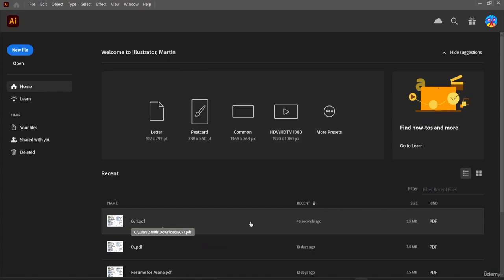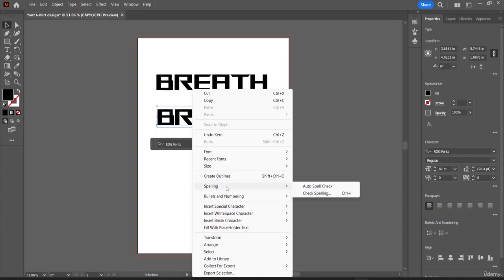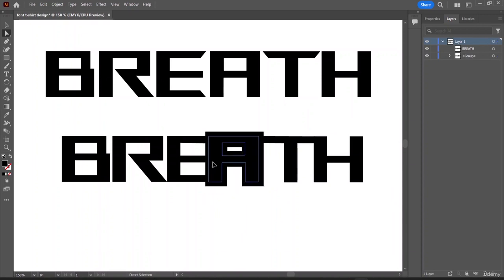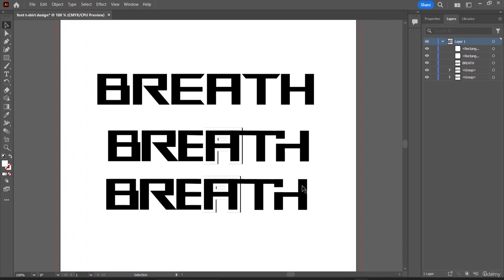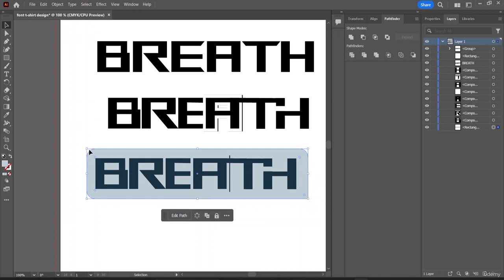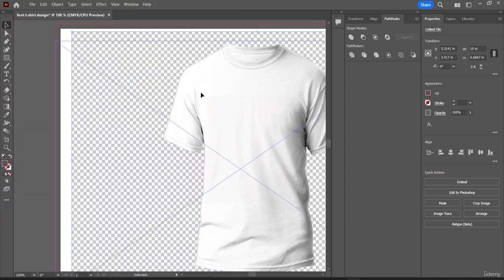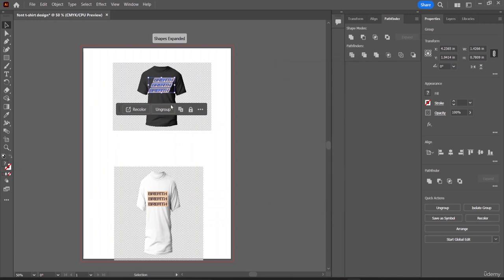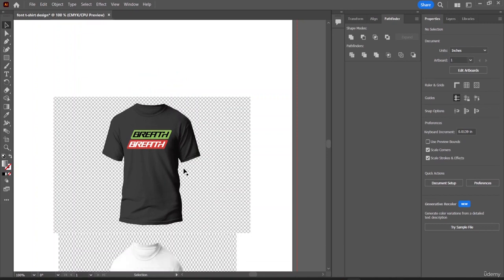3. Customizing Fonts to make T-Shirt Design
my temegran channel

Note Technologies will always be

uploaded